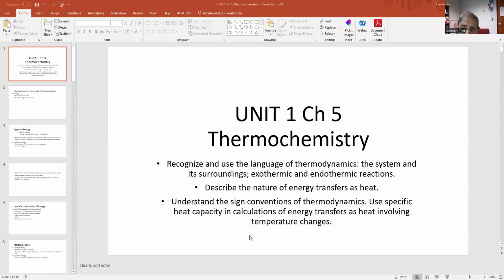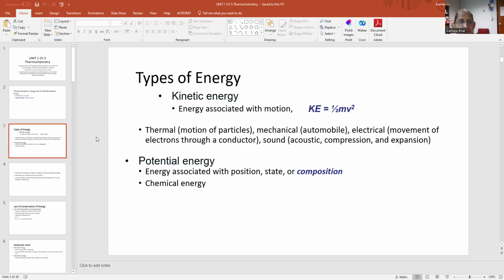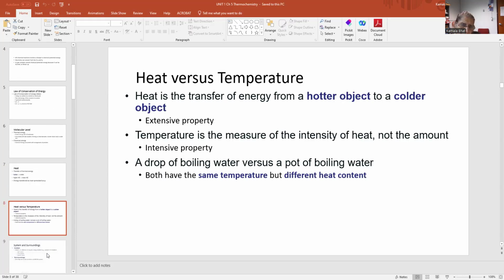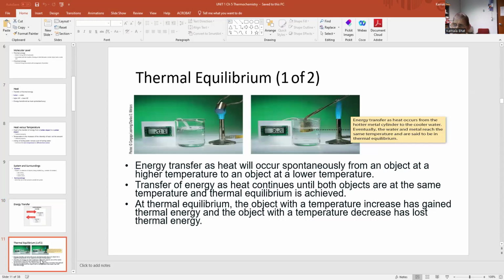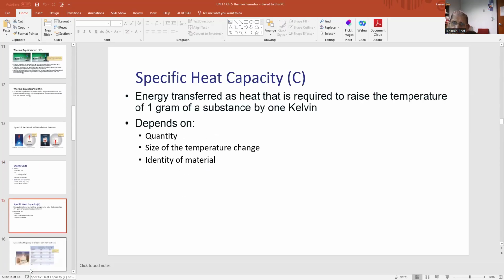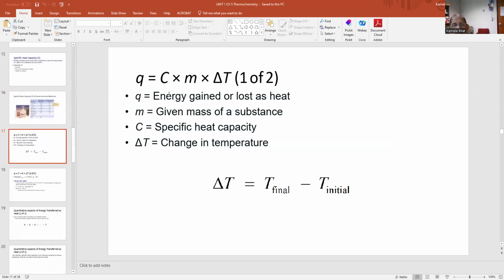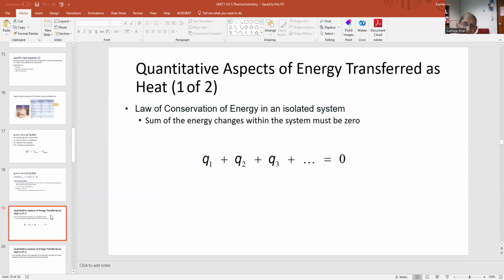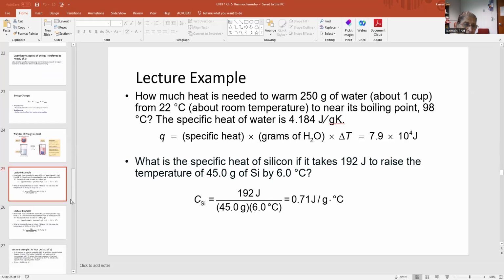Ch 5 Thermochemistry Unit 1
Terms, energy state function, specific heat calculation,